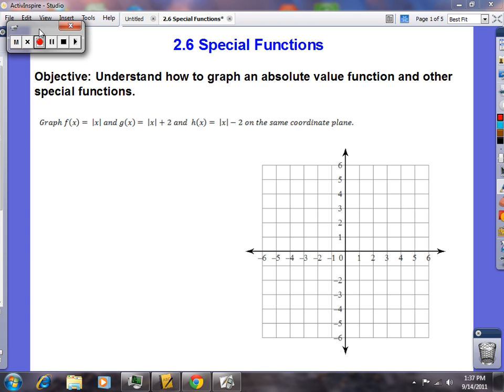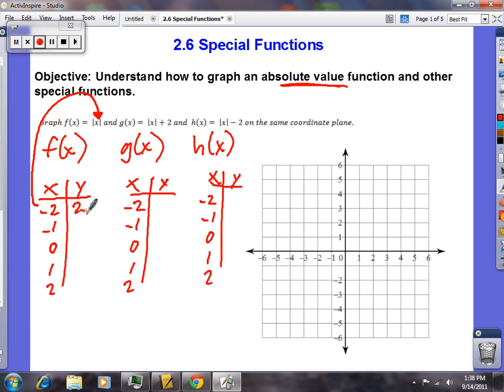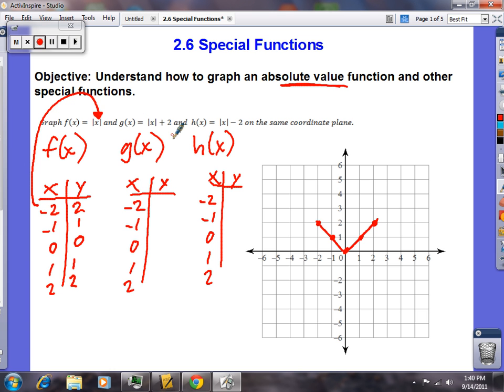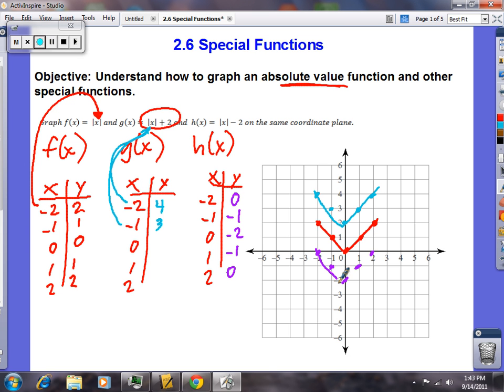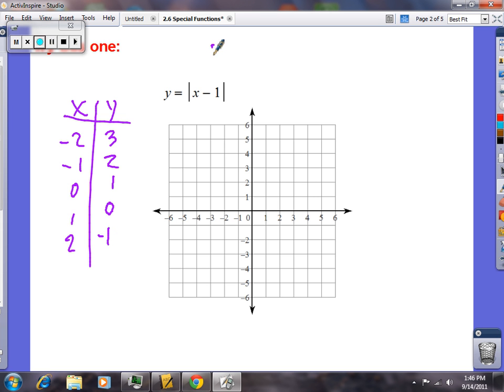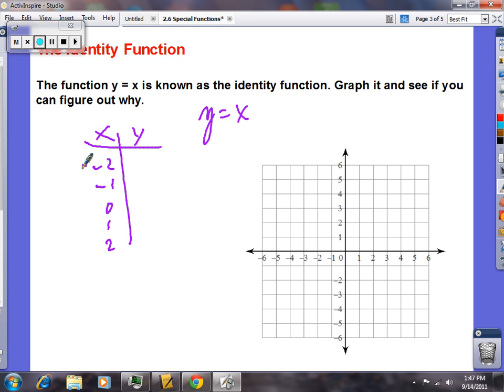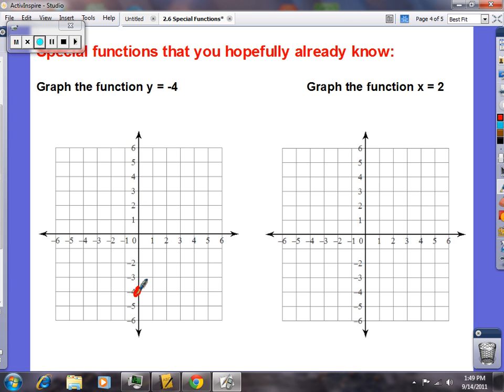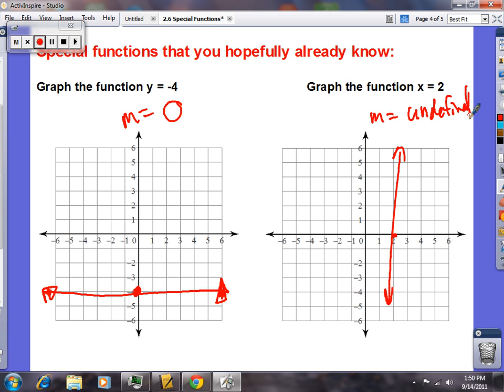Algebra 2 2 6 tutorial